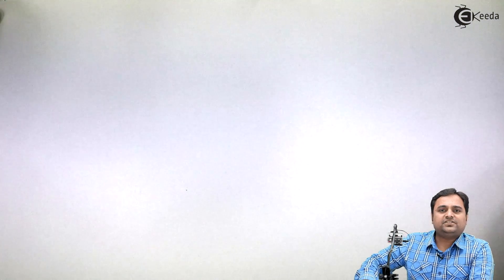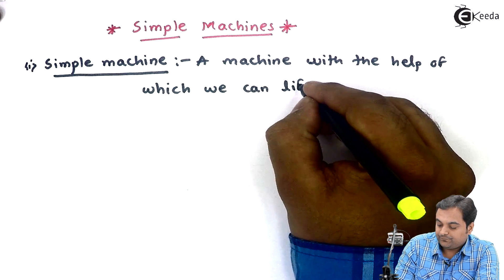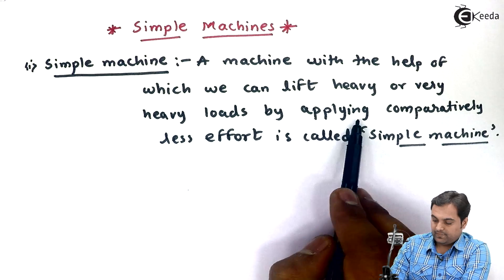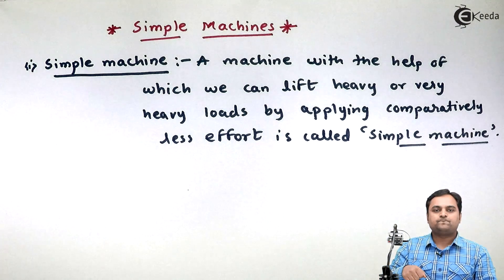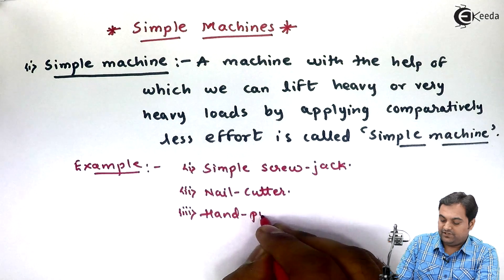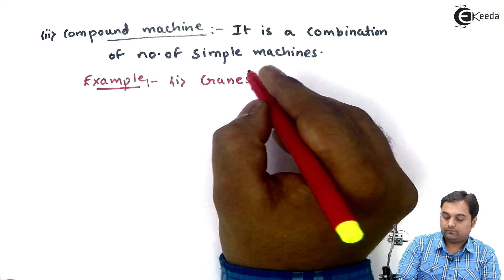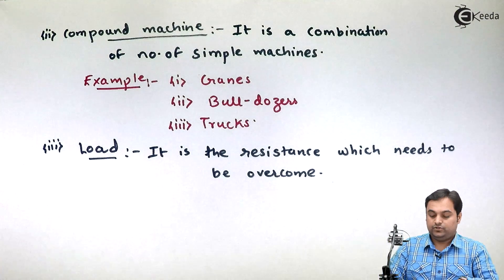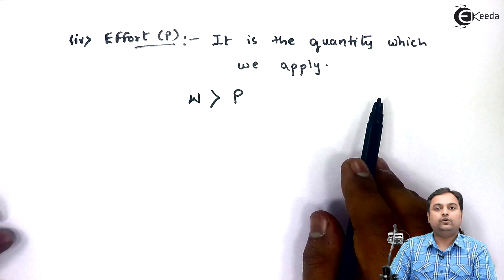Introduction to Simple Machines - Simple Machines - Engineering Mechanics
Video Name - Introduction to Simple Machines

Watch the video lecture on the Topic Introduction to Simple Machines of Subject Engineering Mechanics by Professor Zafar Shaikh. Watch the Complete lecture on Engineering Academics with Ekeeda.

Happy Learning.